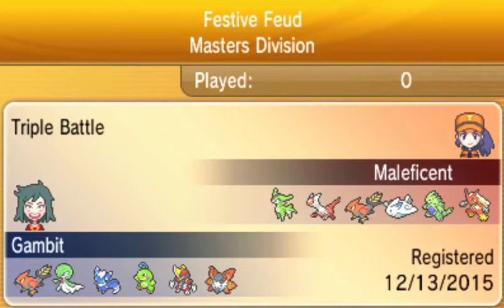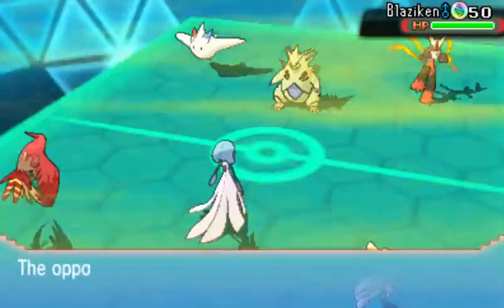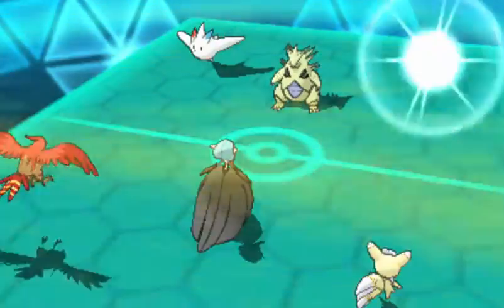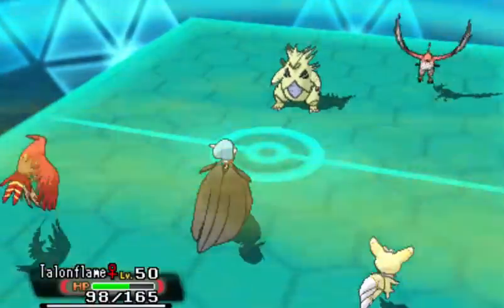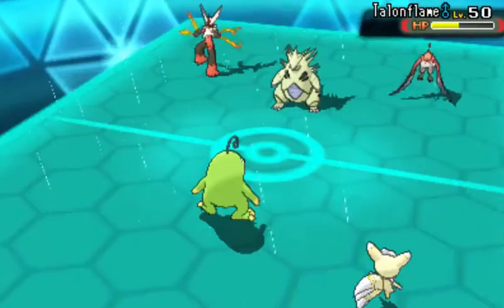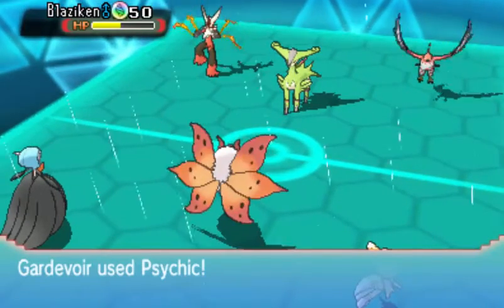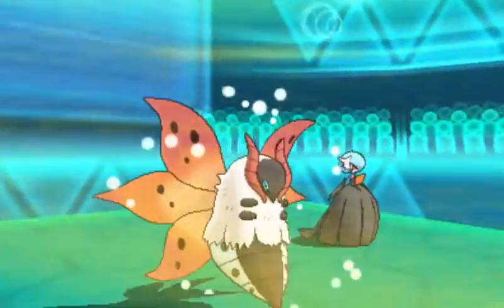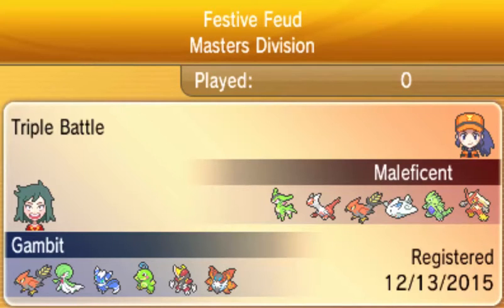Pokemon ORAS WIFI Battle - Festive Feud #2 - Virizion and Mega Blaziken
This was an interesting team to battle against.  I didn't know that Brave Bird can attak an opponent from anywhere on the field.  One of MANY things to remember about Triple Battles.